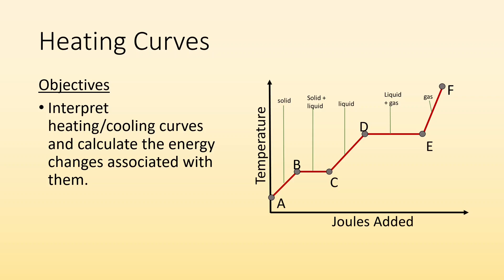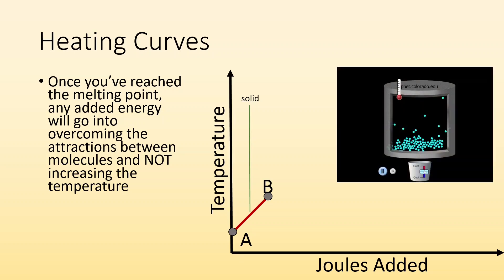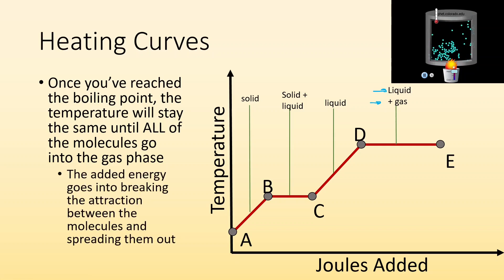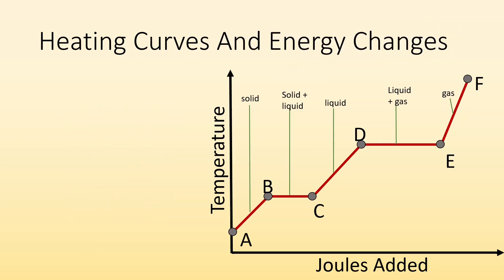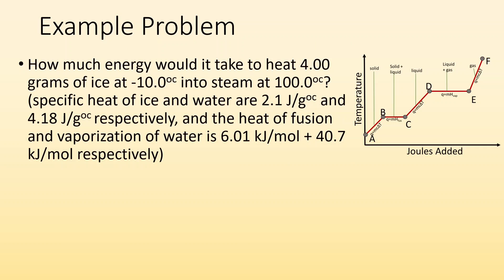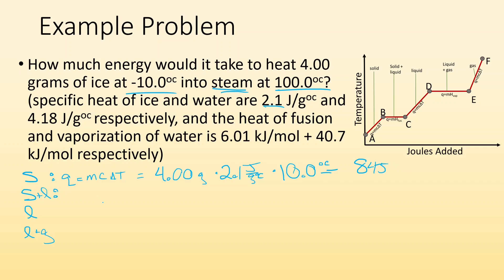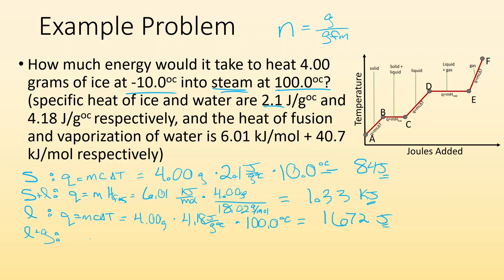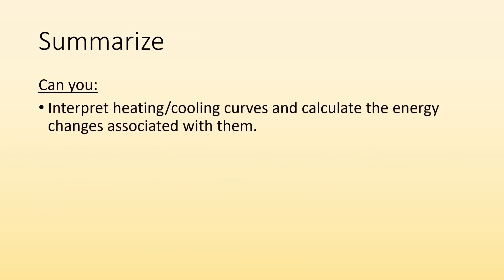Heating Curves and Energy of Phase Changes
Objectives:
Interpret heating/cooling curves and calculate the energy changes associated with them.